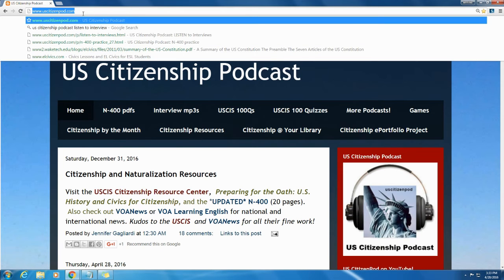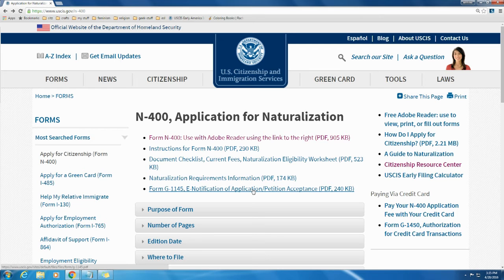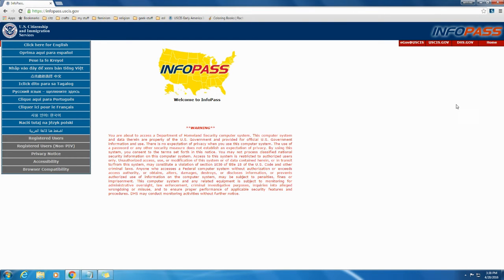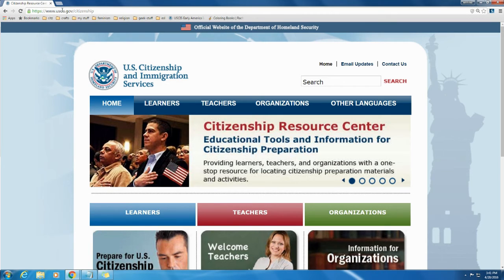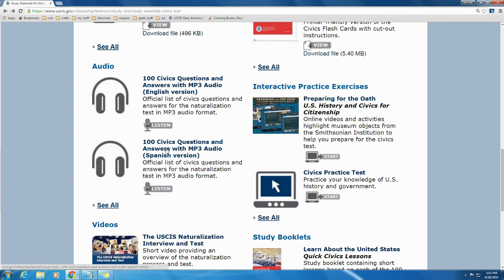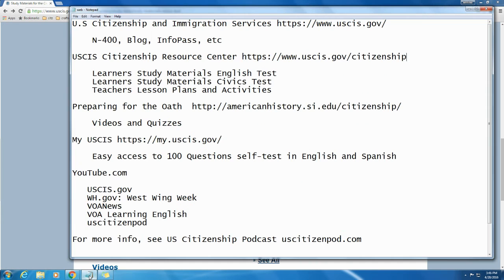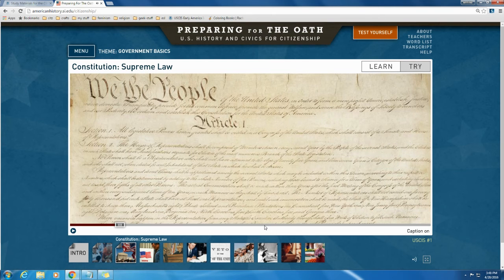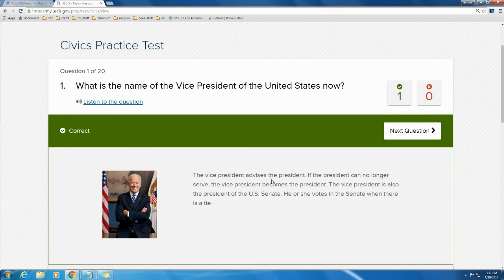A Tour of Online Citizenship Resources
3. americanhistory.si.edu/citizenship
4. uscis.gov
5. YouTube.com: USCIS, WH, VOANews, VOA Learning English